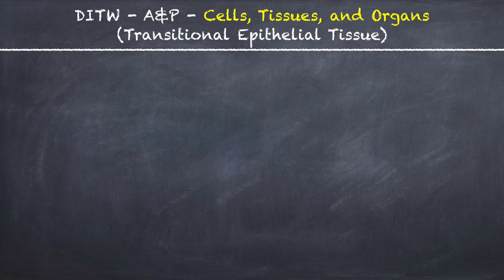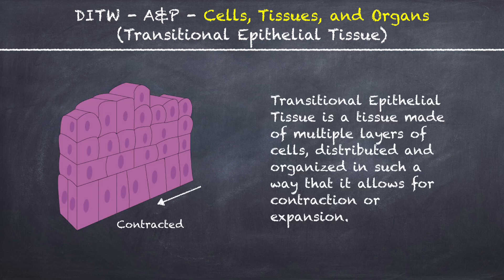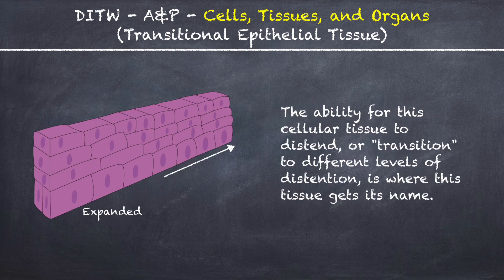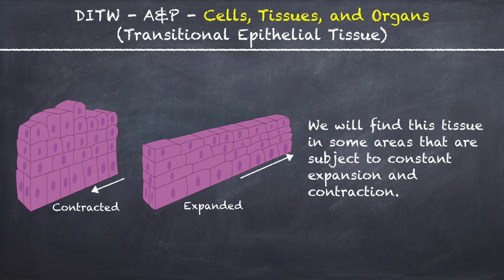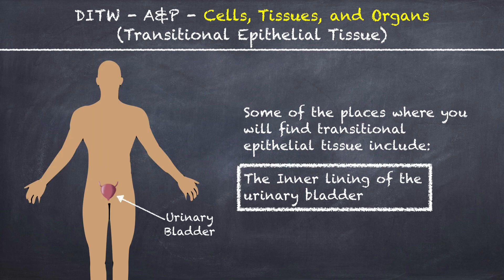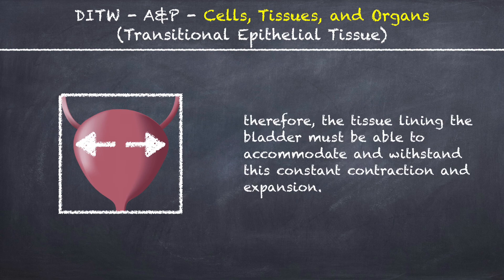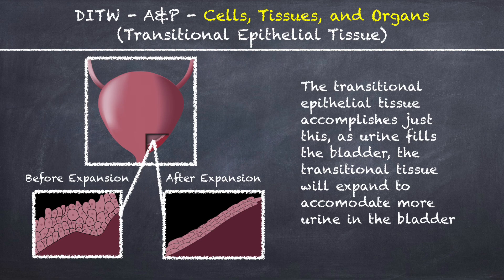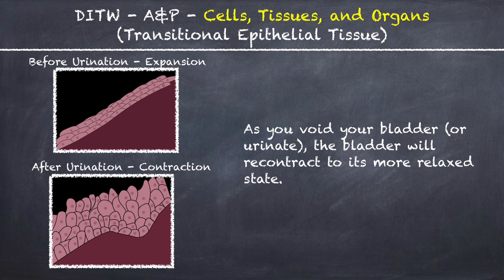DITW - Transitional Epithelial Tissue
What tissue gives the urinary bladder the ability to expand? Learn more about Transitional Epithelial Tissue.

BTC: bc1qplxj6myl9wcwj35re7334vw8hkzd7gas57zjx6

ETH: 0x0318149e460f7e740138eEE59a77EF3eE3bDA803

DOGE: DTtrFeKacUkcx5oRw7qAiQpja7YrBKzvx3